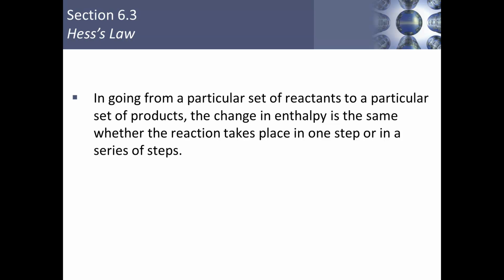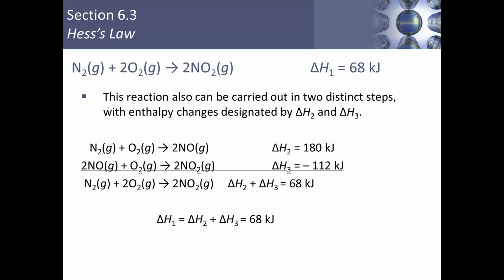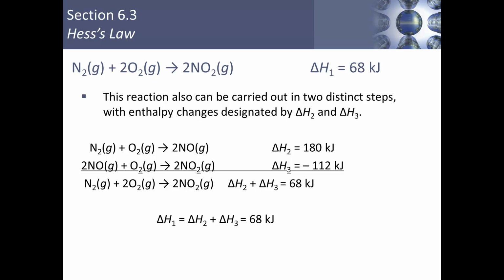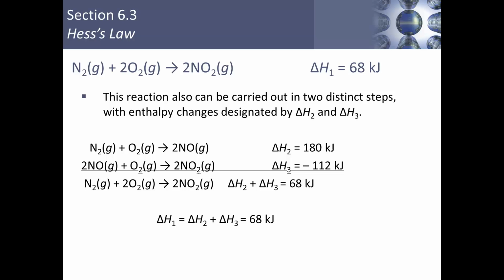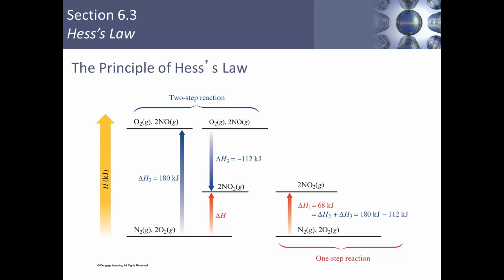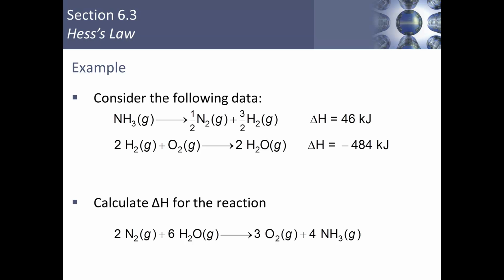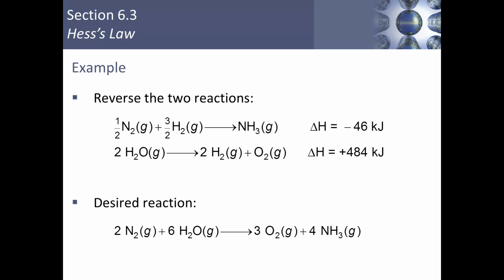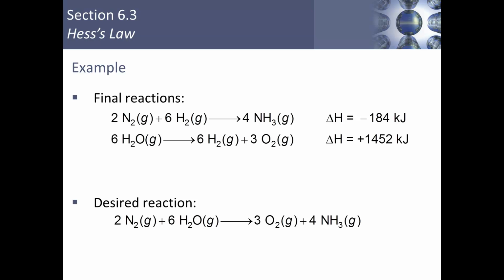Lecture26(Hess's Law)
State functions and Hess's Law